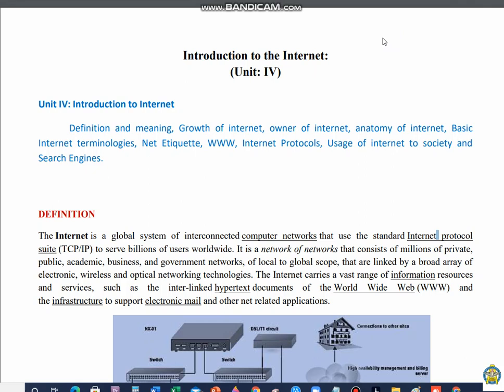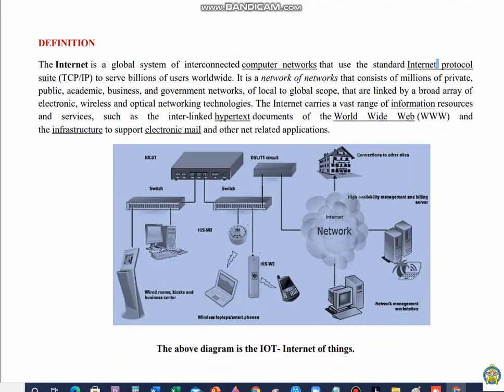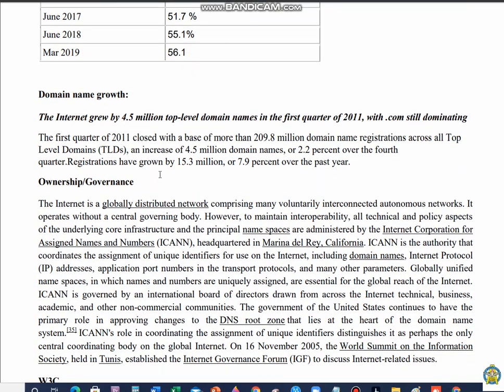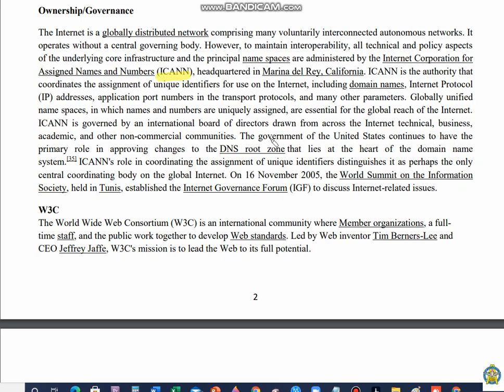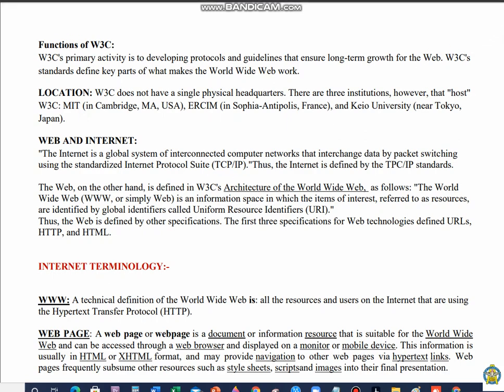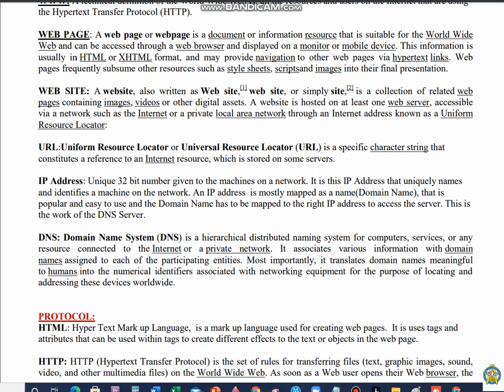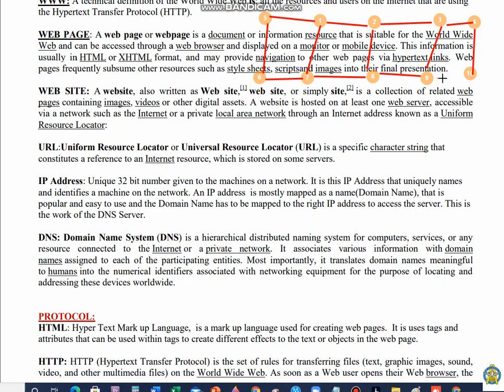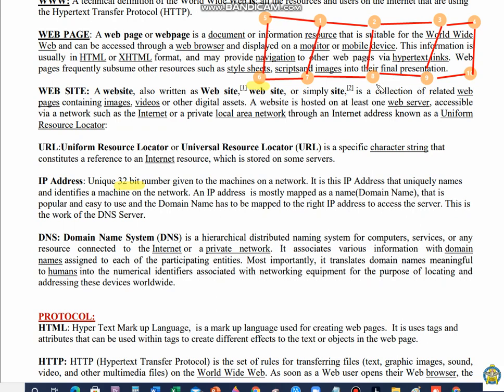UNIT 4 INTERNET PART 1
This is about the Introduction to the Internet and related terms and basics